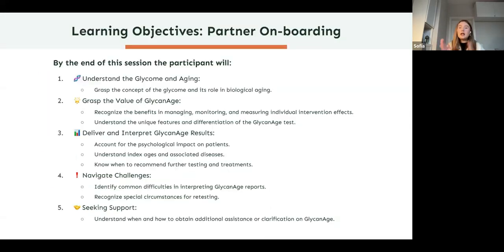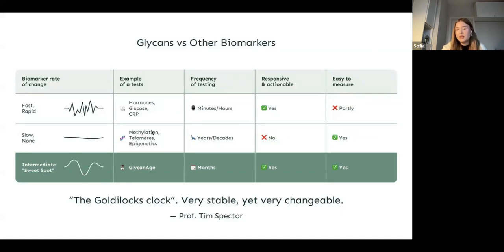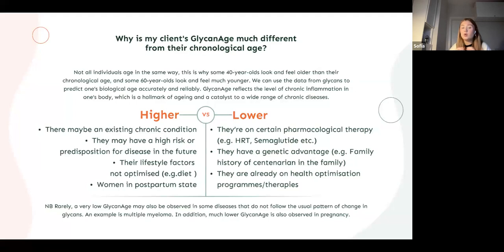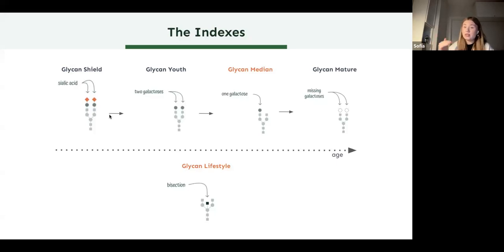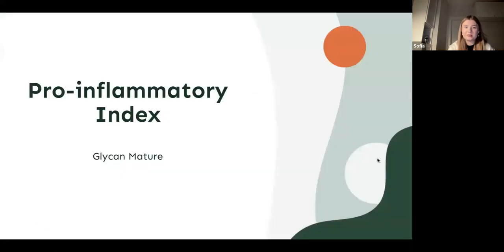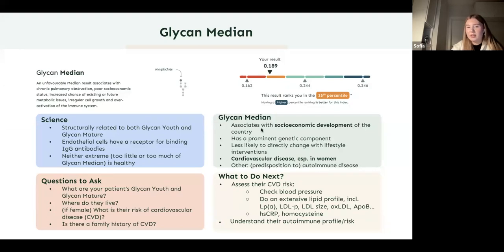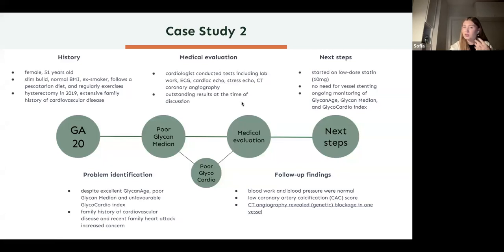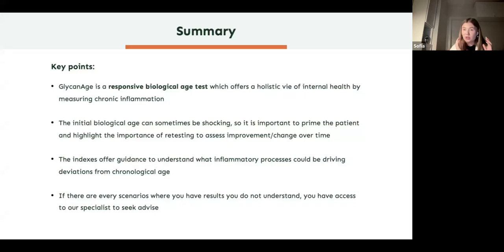Using GlycanAge in Practice: Partner Education Session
We'll start with an introduction to the human glycome - an assembly of sugars modifying our proteins and lipids - focusing on its vital role in biological aging. This foundational knowledge will give you a solid understanding of the GlycanAge biomarker.

Next, learn how to use the test in practice. You'll learn more about how to interpret the results and translate them into actionable health advice, enhancing your approach to health management.

The session will conclude with a review of real-life case studies where GlycanAge has been instrumental in optimizing health. These examples provide practical insights, enabling you to implement GlycanAge effectively.